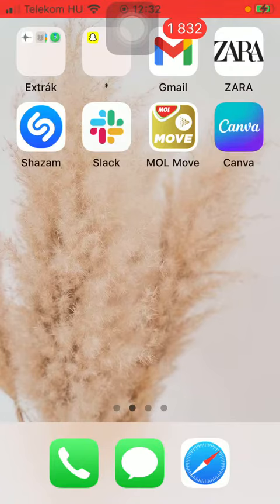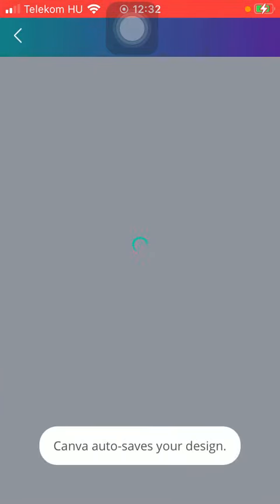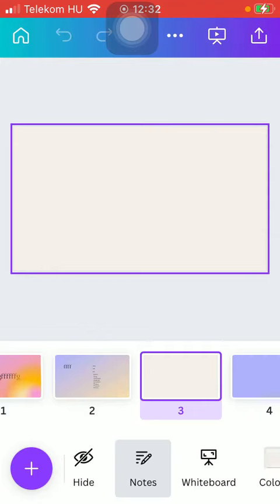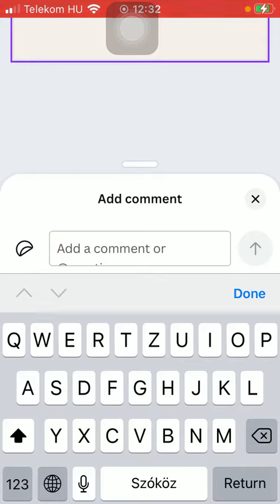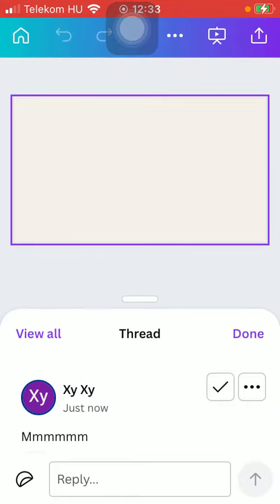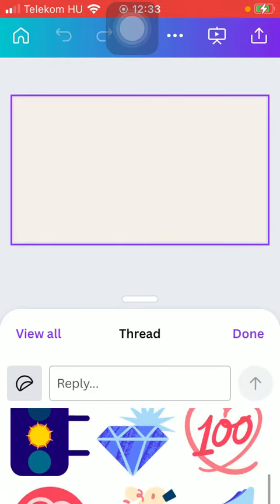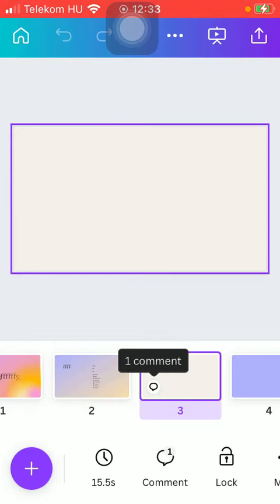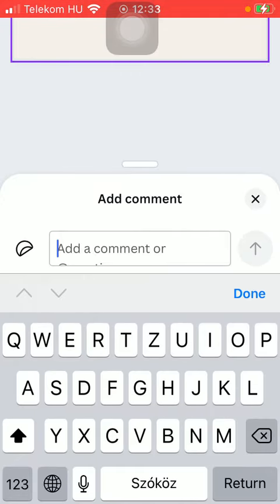How to add a comment to slides on Canva?